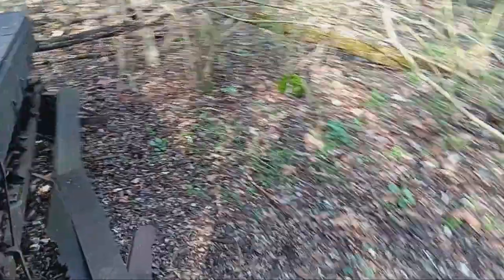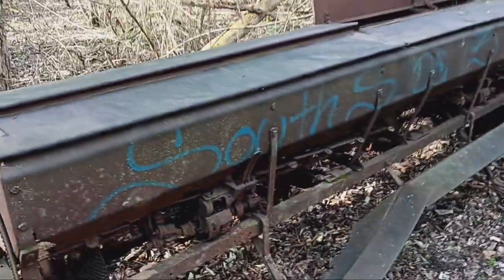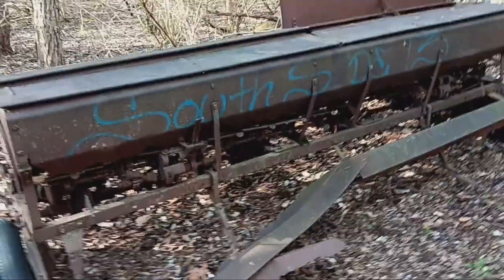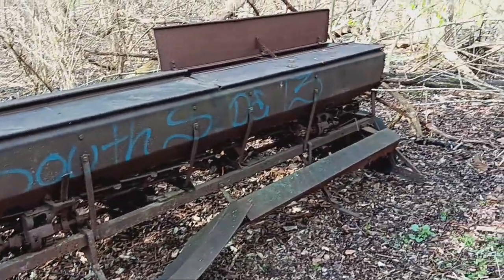Old Grain Drill found in Woods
This is an old grain drill in the woods at Battelle Darby Creek Metro Park off the camp chase trail.

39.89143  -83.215